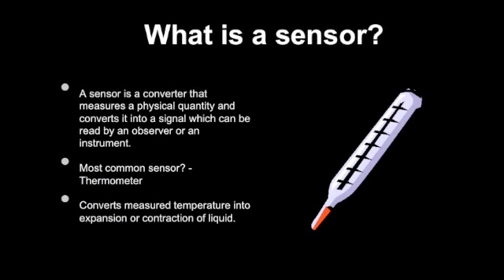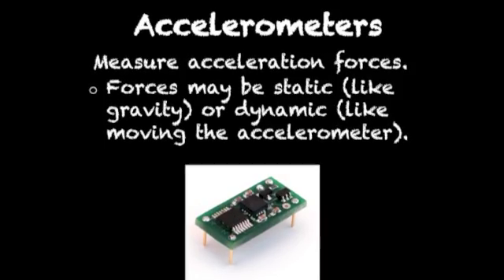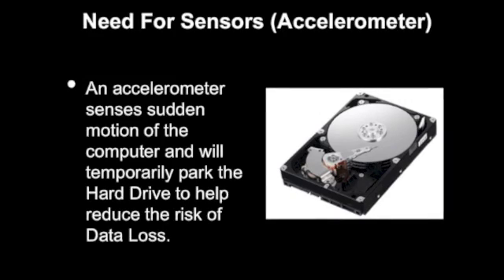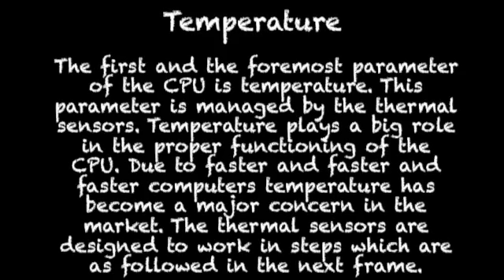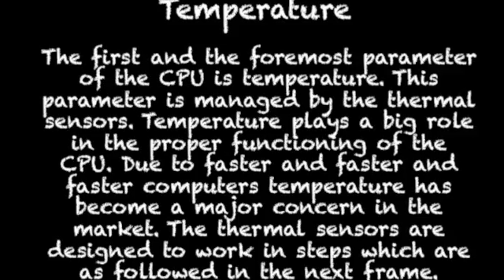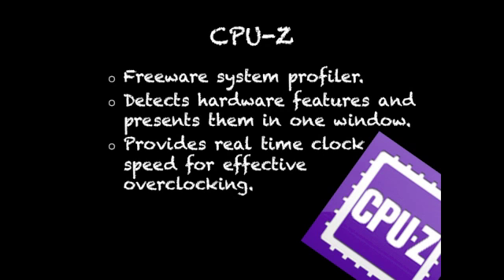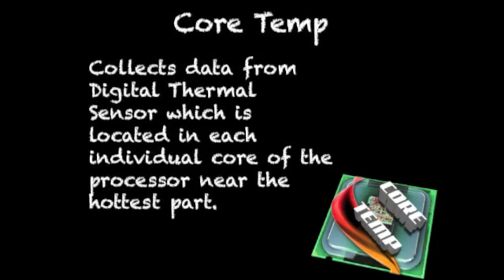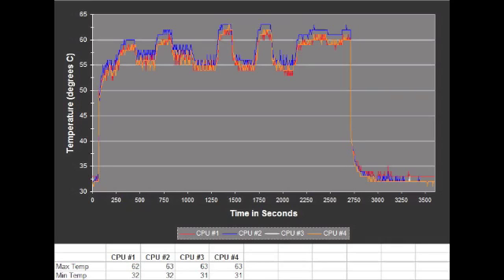My First Project